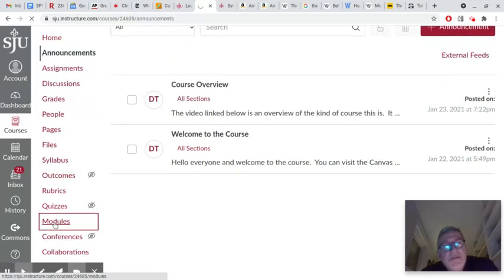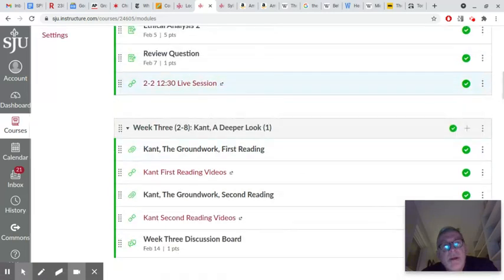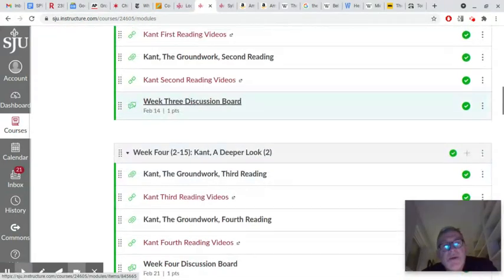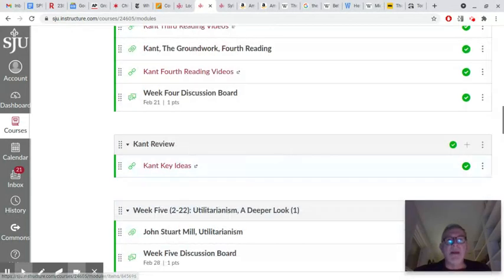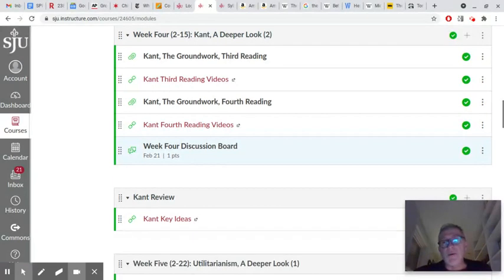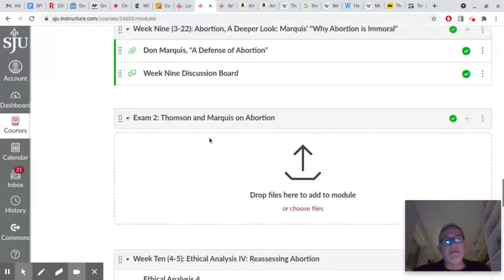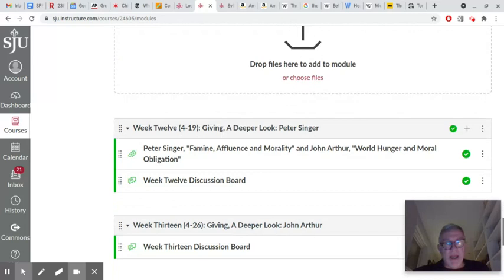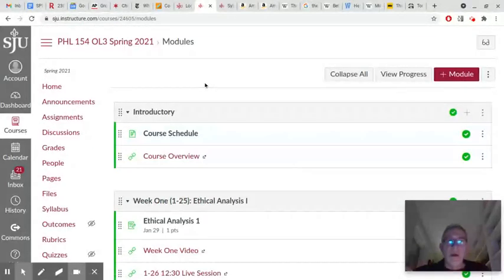PH 154: Practical Course Introduction